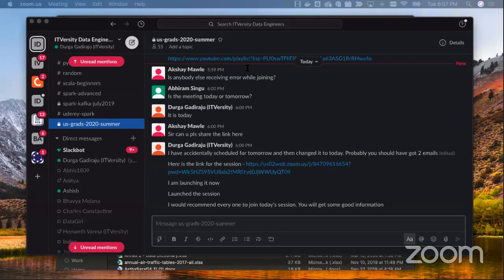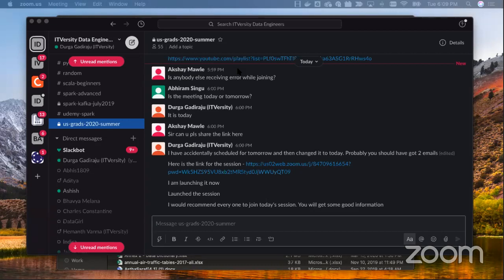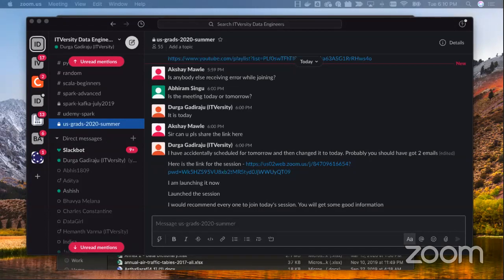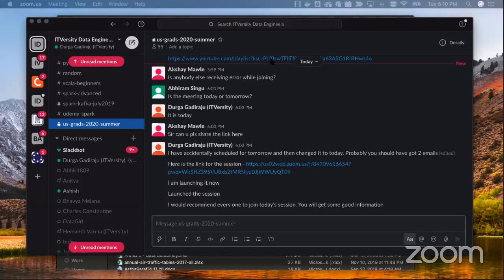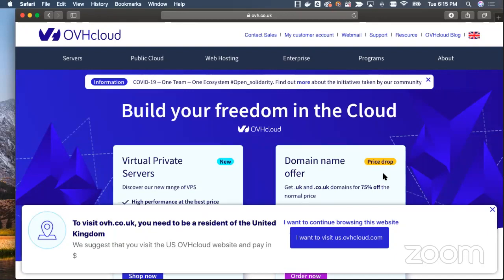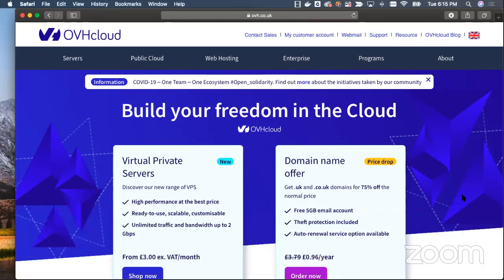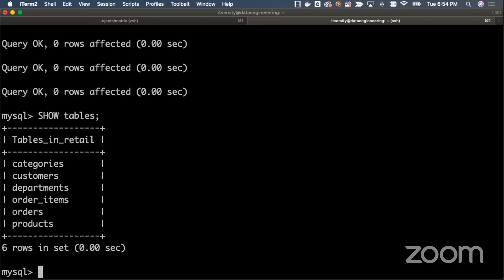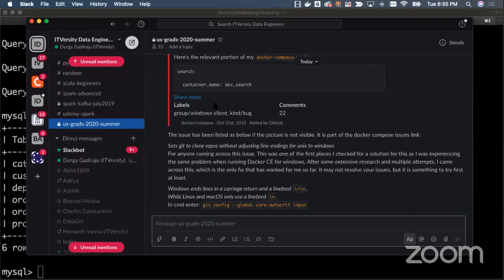Data Engineering Environment Setup - Troubleshooting Issues and Alternatives for setting up Docker